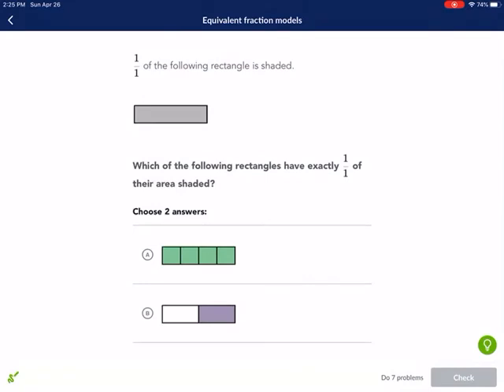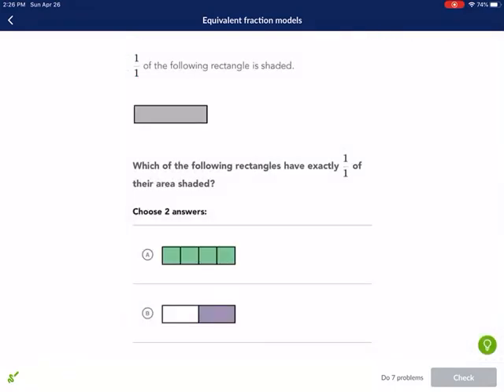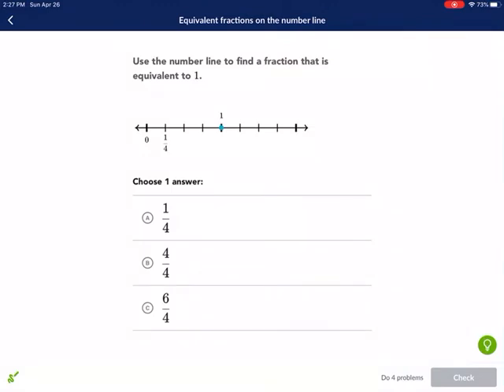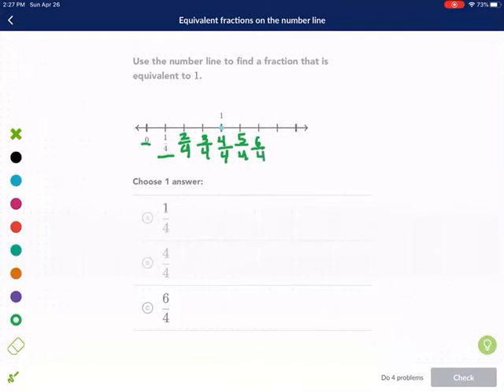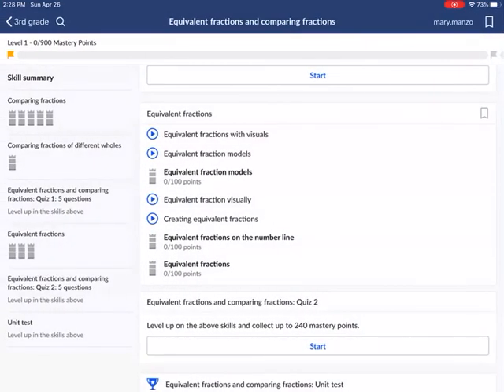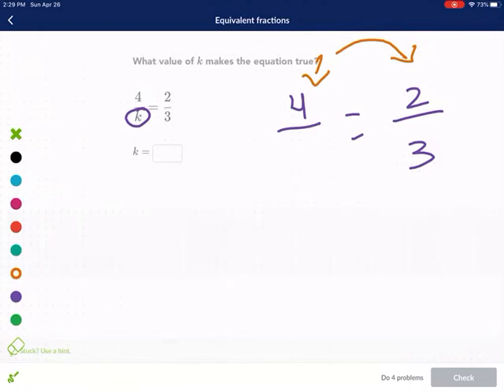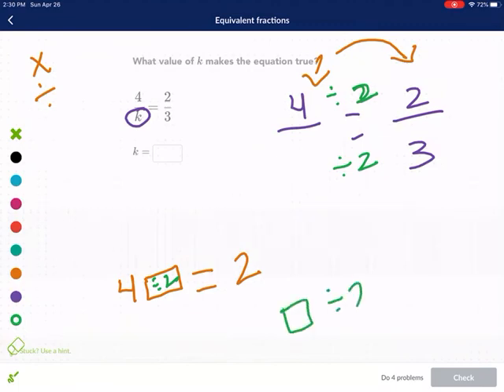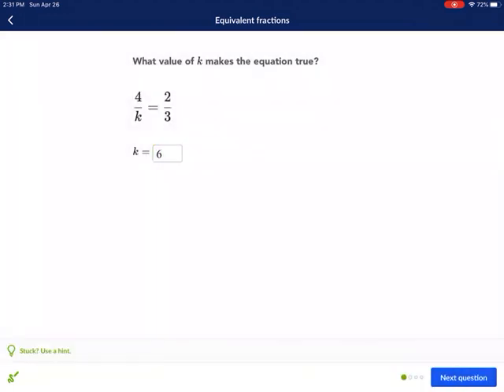Equivalent fractions Khan